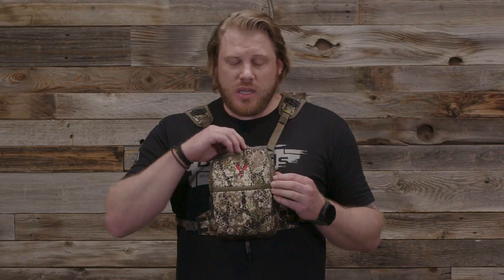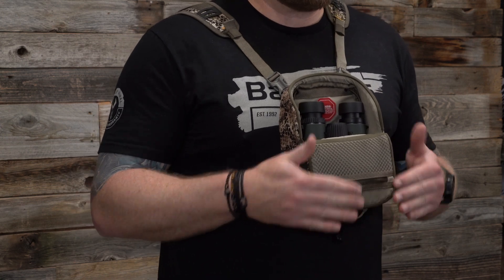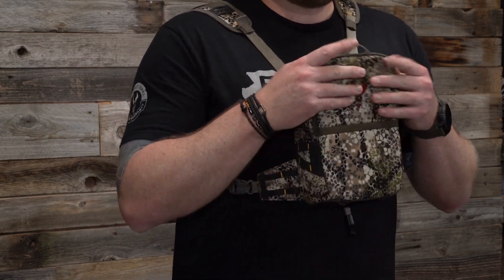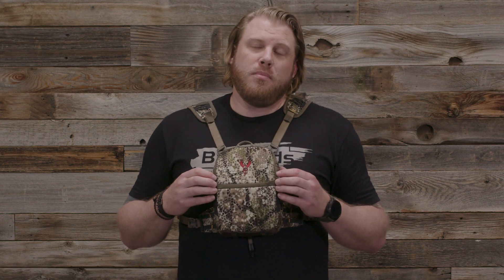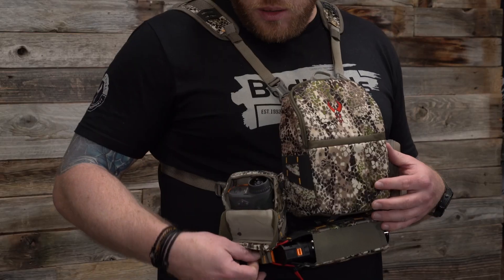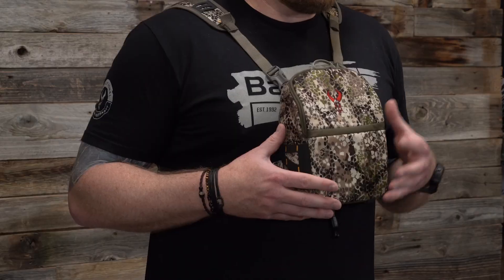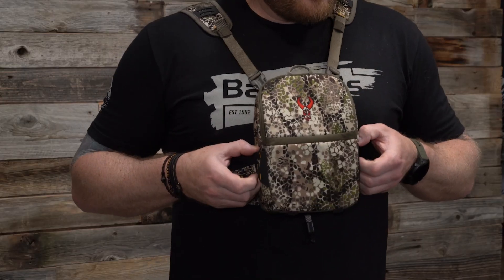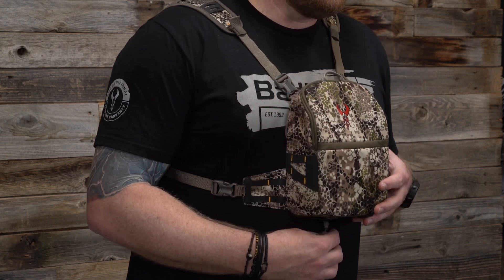Badlands’ New Bino Mag 2 Harness: Total Protection for Your Binoculars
The Bino Mag 2 is one of Badlands’ new lineup of four chest-mounted bino harnesses. The Bino Mag 2 gives your optics complete protection from water, dust and the elements thanks to its silent, secure Zip-No™ magnetic closure system. A second magnet on the case front holds the lid open when you’re using your binos.

You can adapt the Bino Mag 2 to any season, species or style of hunting thanks to an entire line of binocular harness accessories that work with it, and our other new harnesses. Use the MOLLE attachment points on the side wings and binocular harness case bottom to add rangefinder pockets, a Bear Spray Pocket, our Everything Pouch, Bottom Pouch, Ammo Sleeve and more.

The Bino Mag 2 harness is available in three sizes, in Badlands’ Approach camo, Approach FX, and our Mud and Slate solids. And of course, the Bino Mag 2 and accessories are covered by Badlands’ famous Unconditional Lifetime Warranty, so shop — and hunt — with complete confidence.

From magnetic to neoprene, you won’t find another binocular case or harness that gives you this level of versatility. Check out the Bino Mag 2 harness and accessories at BadlandsGear.com.

About Badlands Gear: For more than 30 years, Badlands has created gear with one purpose: we don’t want anything to get between you and the hunt. Our hunting packs, apparel and accessories are all built to our unconditional performance standard, and it’s why we can cover everything we make with our famous Unconditional Lifetime Warranty. If it has our name or logo on it, it’s covered, for life. So try us out, put our hunting gear and apparel to the test and soon you’ll be a part of the Badlands family.